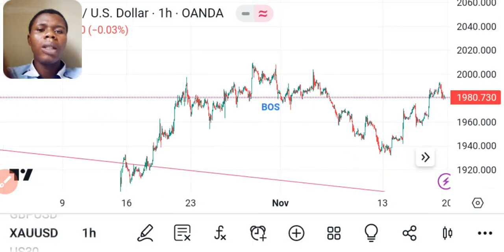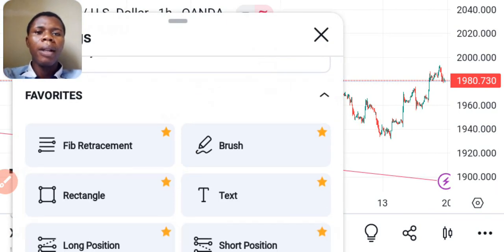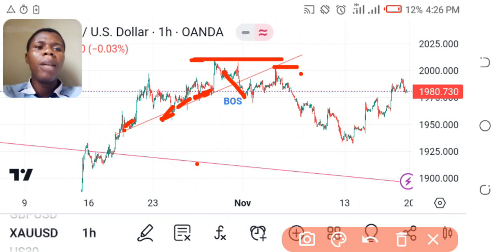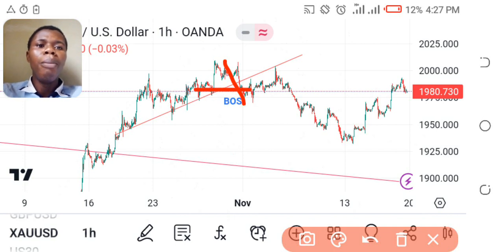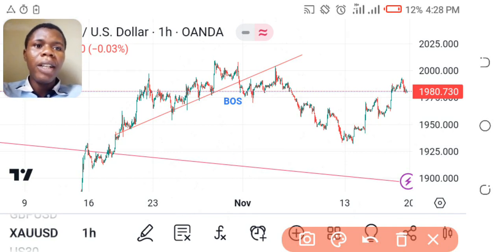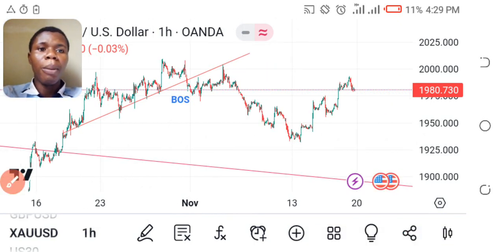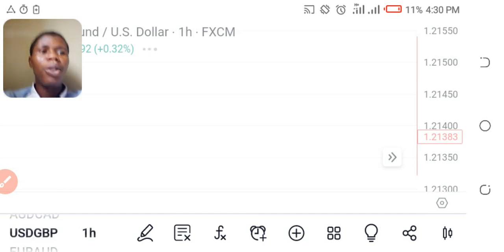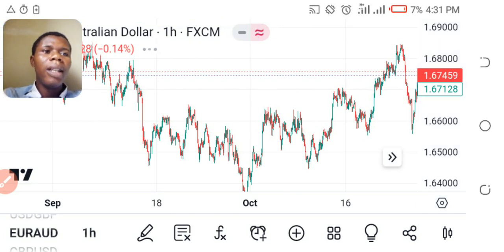Timing is Key: Mastering Chart Patterns for Profitable Trading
In this video, we will guide you on when to enter trades by mastering chart patterns, ensuring optimal timing for your trading decisions. Understanding the nuances of chart patterns is essential for any successful trader, and we're here to provide you with valuable insights.

At the heart of this video is the concept of identifying ideal entry points after analyzing different chart patterns. We will delve into various patterns, such as head and shoulders, double tops/bottoms, triangles, and more. By studying these patterns, you'll gain a comprehensive understanding of when to enter trades with precision and accuracy.

Our experienced trading experts will walk you through real-life examples, helping you recognize the key factors to consider before entering a trade based on chart patterns. We'll discuss the significance of trend confirmations, support and resistance levels, as well as volume indicators. All these elements play a crucial role in determining optimal entry points.

Maintaining an optimal timing strategy can enhance your success rate and minimize risks while trading. With our expert guidance, you'll gain the knowledge and confidence necessary to make informed trading decisions, capitalize on profitable opportunities, and avoid potential pitfalls.

Join us now and become a master at identifying proper entry points after analyzing chart patterns. Don't miss out on maximizing your trading potential.